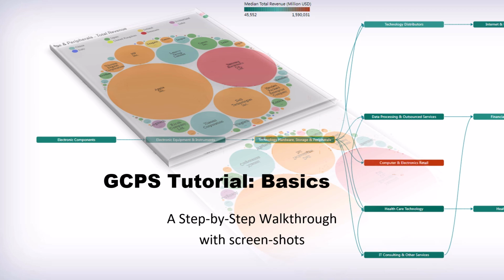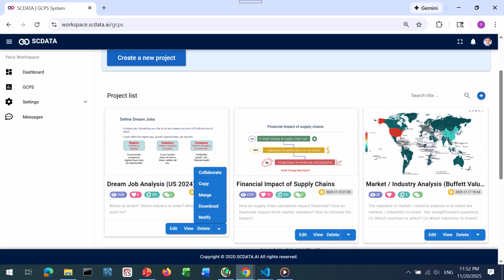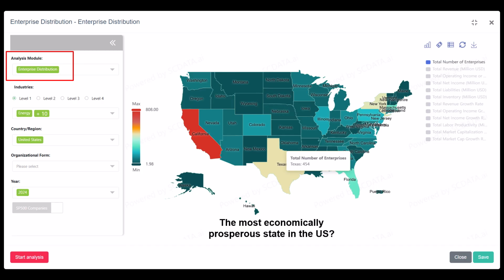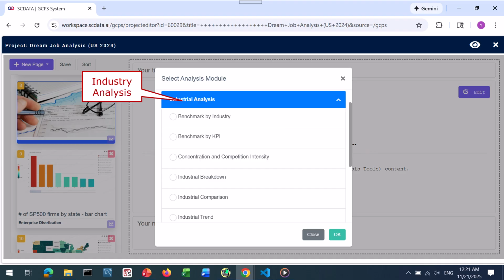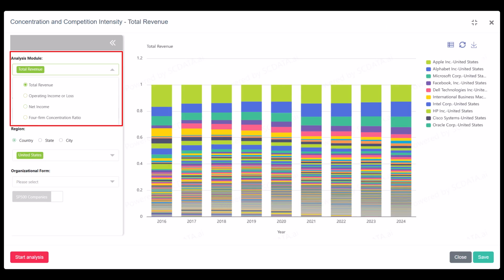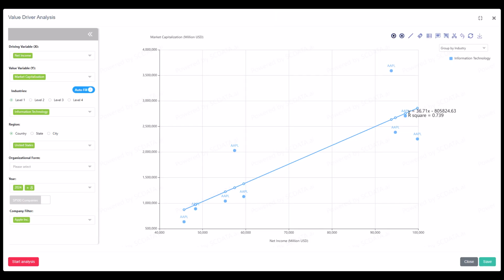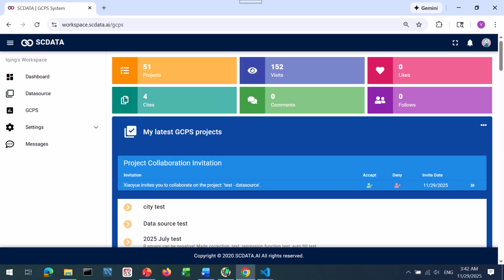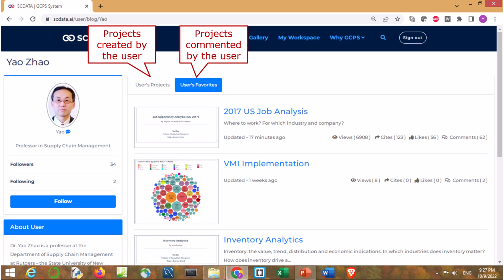GCPS Tutorial: The Basics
This video is the GCPS tutorial on the basics, a step-by-step walkthrough on how to use the system to generate actionable business insights.